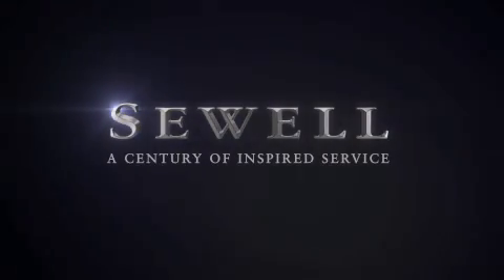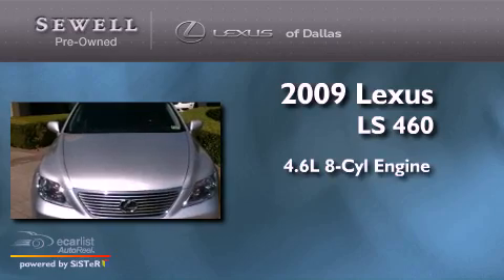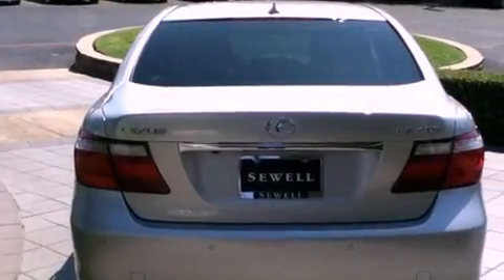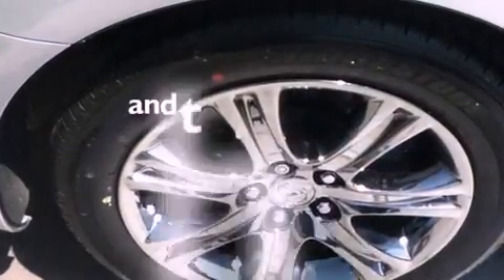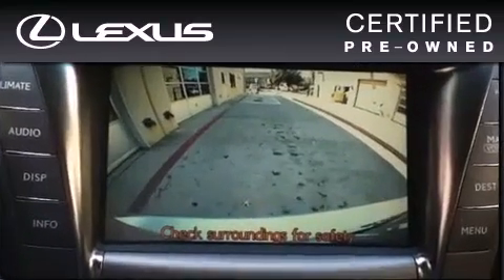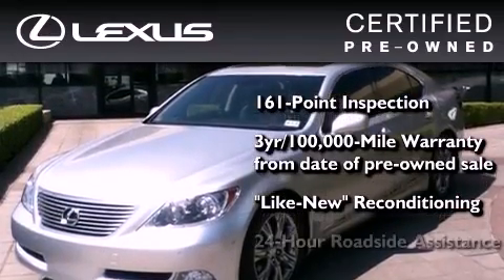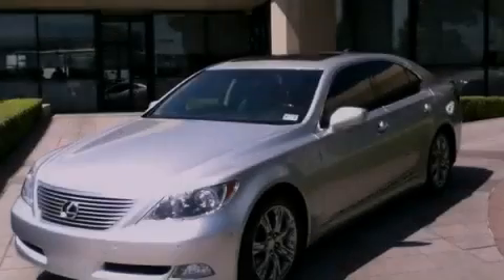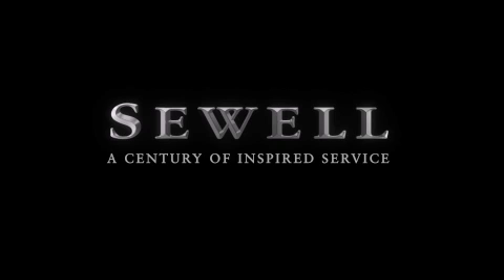2009 Lexus LS 460 Certified Fort Worth TX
Year : 2009

 Make : Lexus

 Model : LS 460

 Engine : 4.6L DOHC 32-valve V8 engine

 Trans . : Automatic

 Exterior : Silver

 Miles : 20,016

 Interior : Black

 6211 Lemmon Ave

 Mission

 Values

 2009 Lexus LS 460 Dallas TX